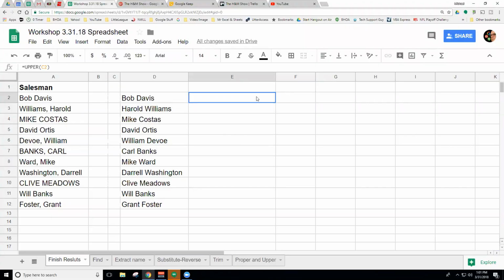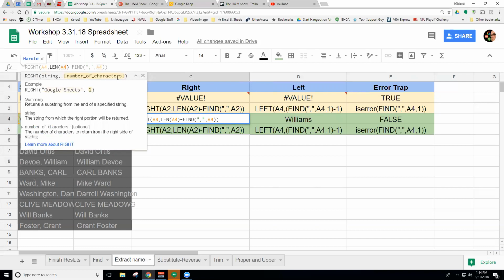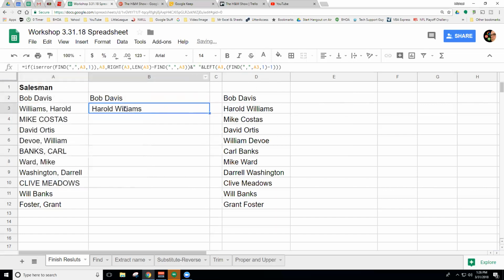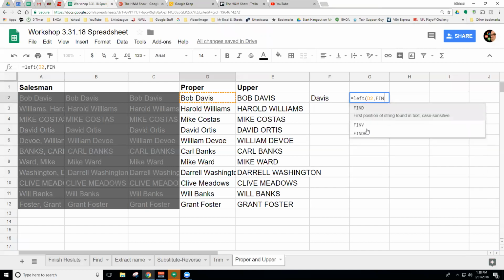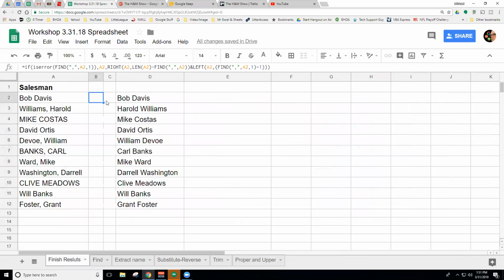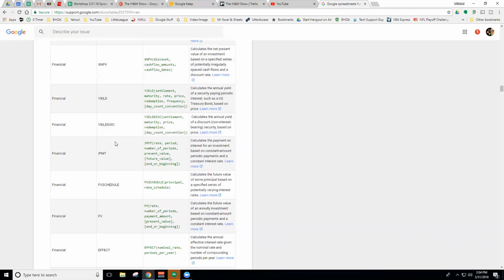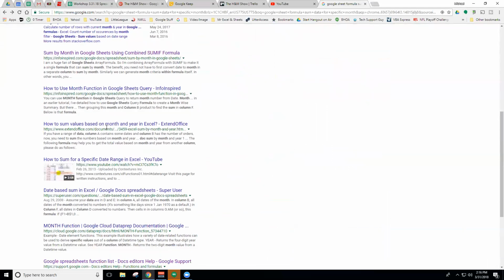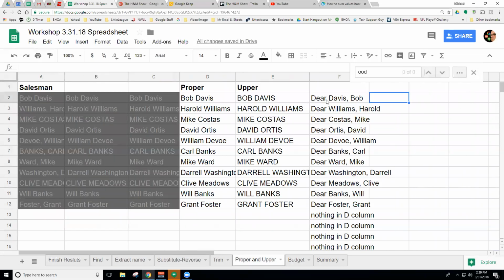Workshop H and M Spreadsheets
Workshop showing how to use Google Sheets formulas and showing some of the menu items.  Along with some bonus and tricks you might find useful.

5:00 FIND formula(Function)
6:15 Sharing of the sheet link Here
7:04 BONUS: learn about "Format Painter"
11:40 RIGHT formula(Function)
13:10 LEN (or Length) Formula(Function)
15:40 Explanation of Error to help you find your error
16:23 LEFT formula(Function)
20:00 ISERROR formula(Function)
26:55 SUBSTITUTE formula(Function)
29:55 TRIM formula(Function)
31:00 PROPER formula(Function)
32:05 UPPER formula(Function)
37:00 Separate your formulas to help you understand what you are doing
39:50 BONUS: Double Click the 'Fill" plus sign bottom right corner
43:50 IF formula(Function)
"IF" is a very powerful and highly used function.
46:35 Unequal to
50:45 Review all that we learned today
51:25 Remove slashes from dates
55:00 Format cells for consistency
59:20 List of all Formulas(Functions)

1:04:22 UNIQUE formula(Function)
1:08:26 We create tabs to sum data from one sheet and add it to another
1:16:35 SUMPRODUCT formula(Function)
1:17:48 BONUS: See the Sum in the bottom of the toolbar
1:18:40 Absolute value vs Relative value;  This is where we learn about adding the dollar sign to give the LOCK or ABSOLUTE values of the ranges